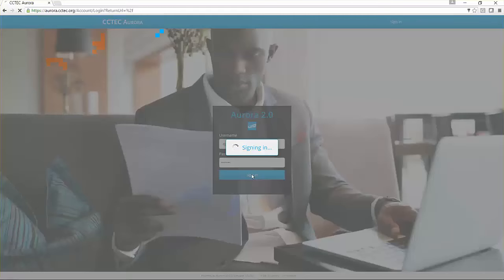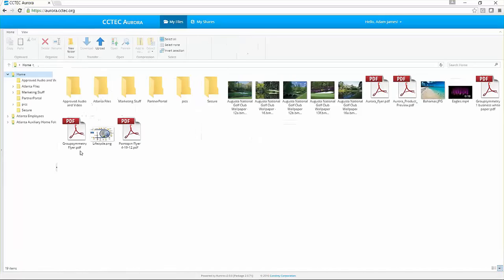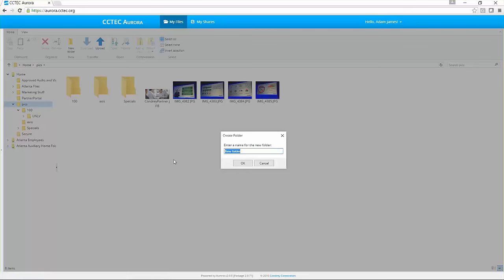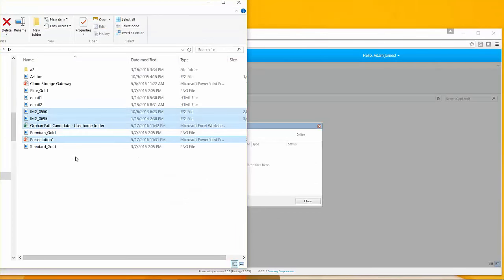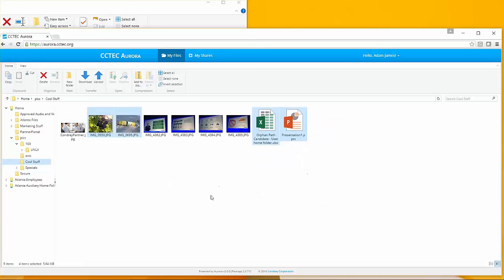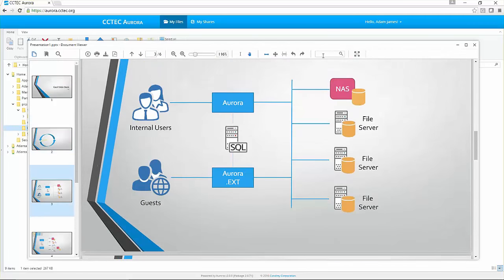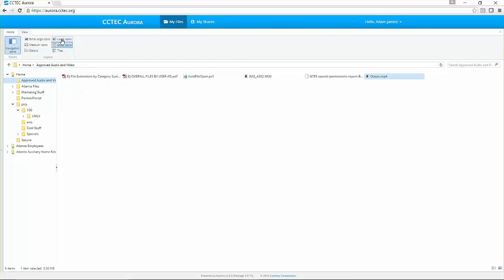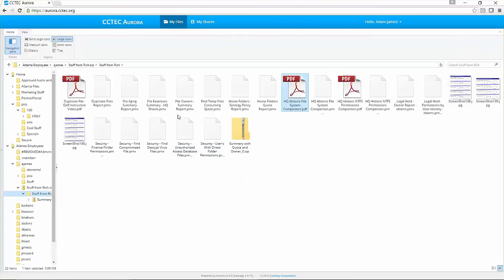Aurora 2.0 Internal User Experience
A quick look at Aurora 2.0 from an end user's perspective.